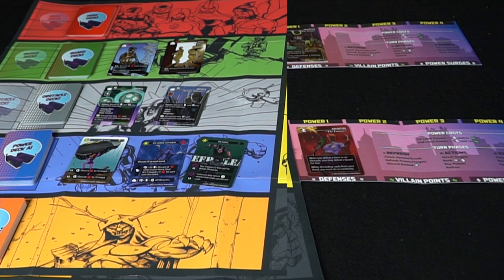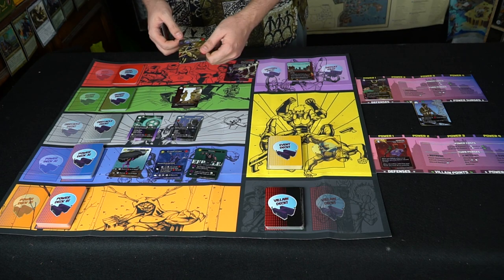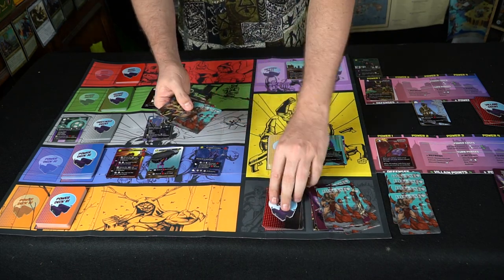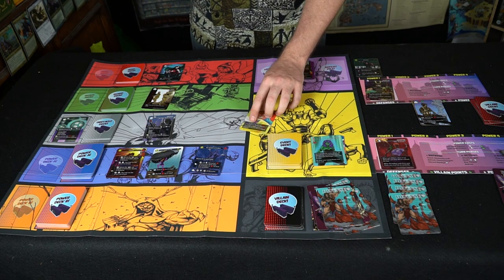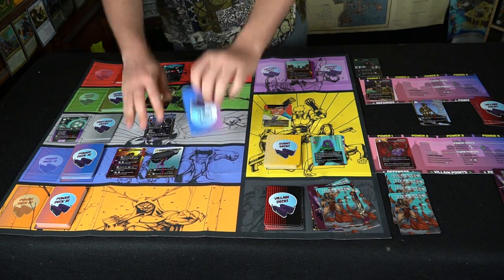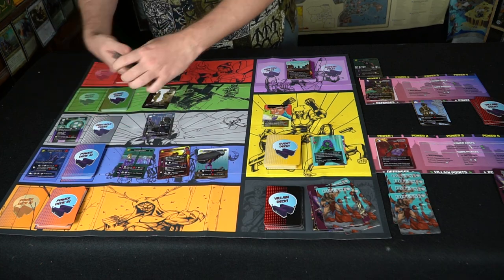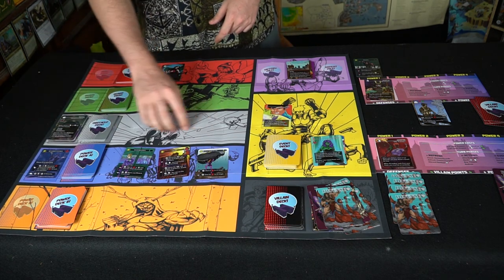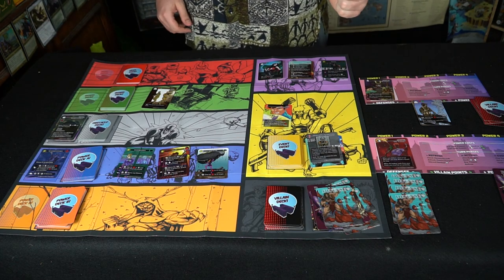Villains and Henchmen - Kickstarter - Board Game Review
Villains and Henchmen Review by Unfiltered Gamer